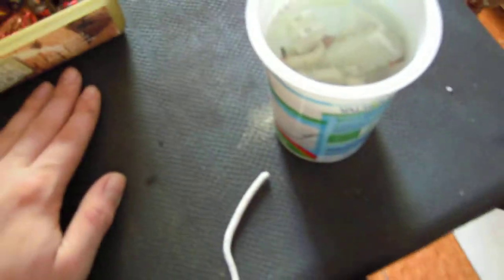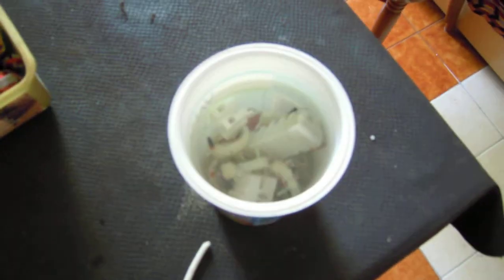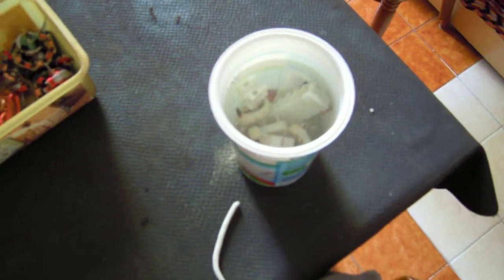Degradation Of NYLON PA-66 PART ONE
In this video i'm going to show how sulfuric acid solution (20-30% is ok) would degradate and melt this polymer. Here the intent is to remove the brass connectors inside without produce noxious fumes. Sorry in advance for my bad english.